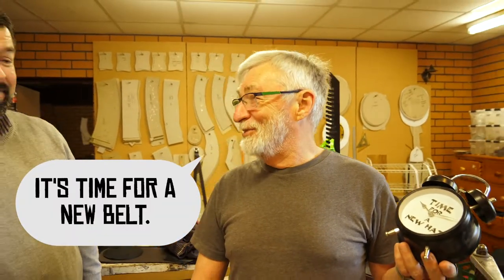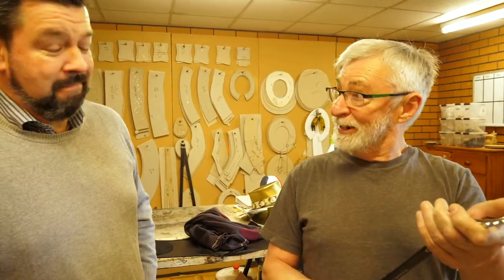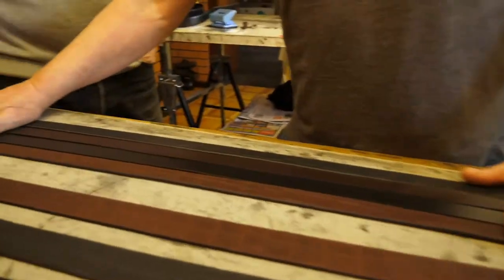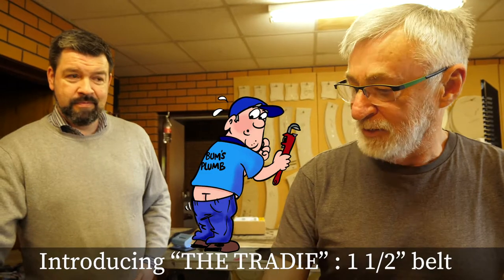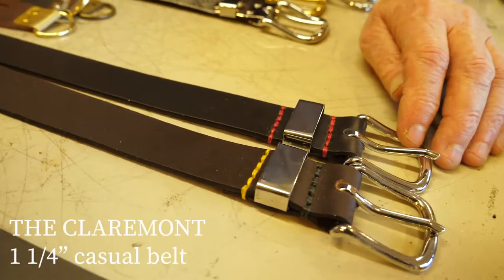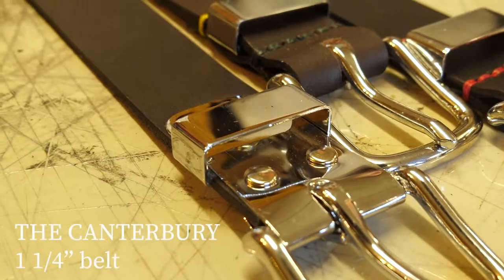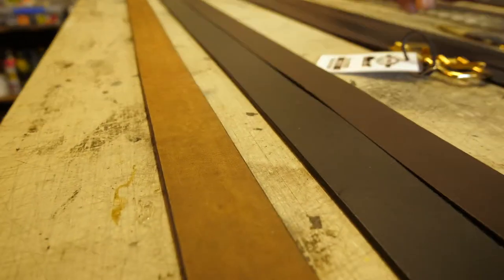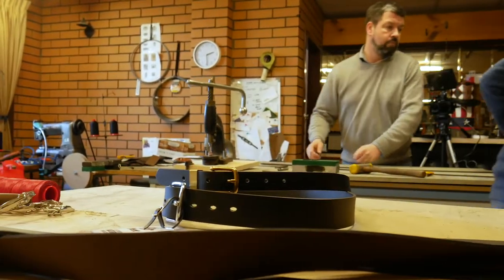Cobb and Co Leather Belt Collection Video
Our Leather Belt Collection is hand crafted in Melbourne from the finest quality leather and buckle systems. With 8 Belts ranging from dress to casual to Tradies - there's something for everyone.